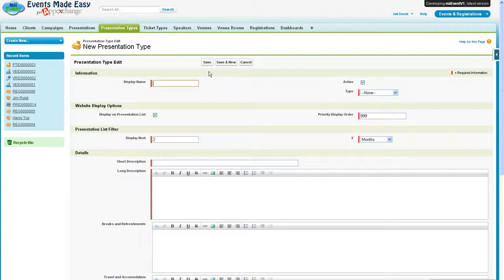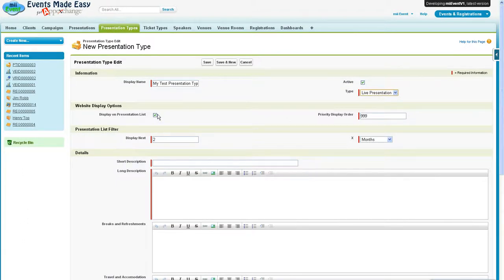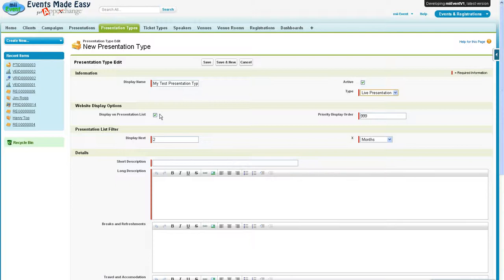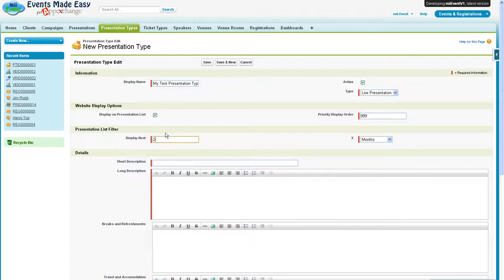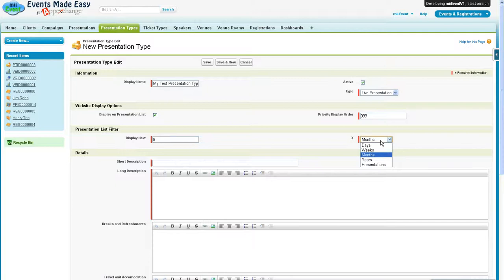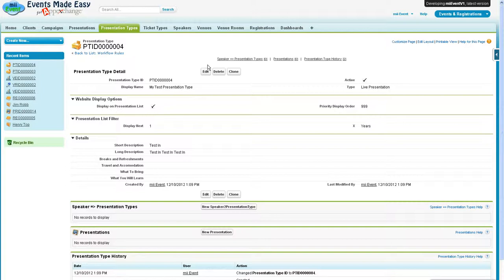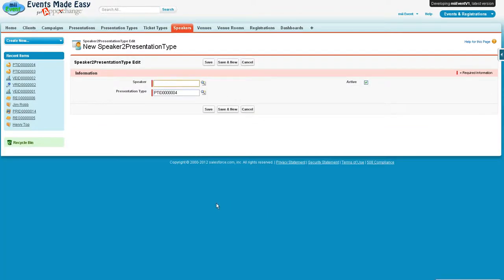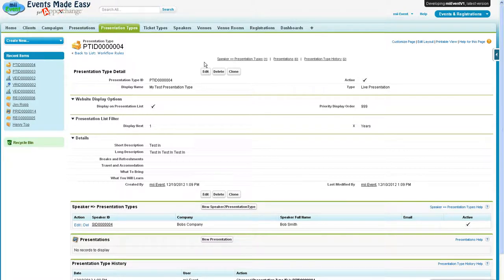How To Create Live Presentation in miiEvent